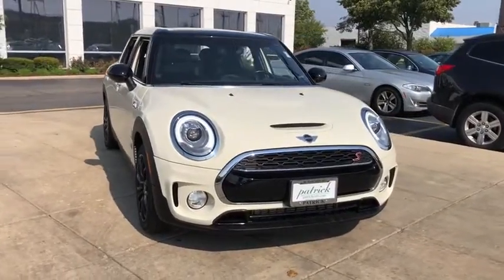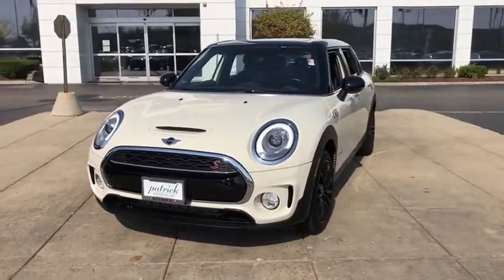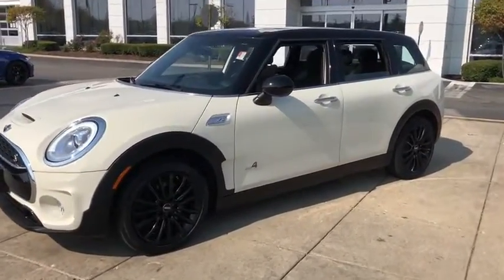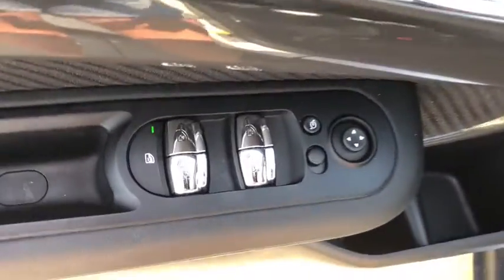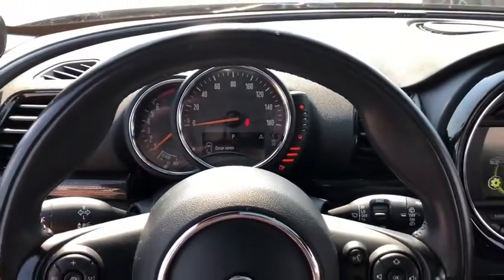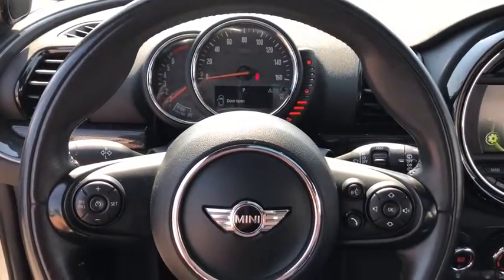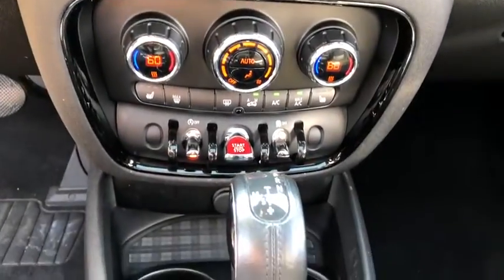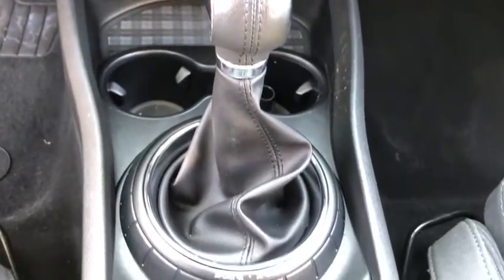2017 MINI Cooper_S Schaumburg, Chicago, Barrington, Hoffman Estates, Palatine, IL T2051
Pepper White Used 2017 MINI Cooper_S available in Schaumburg, Illinois at Patrick Mini. Servicing the Chicago, Barrington, Hoffman Estates, Palatine, IL area.

Patrick Mini
700 E Golf Rd

Recent Arrival! 2017 MINI Cooper S ClubmanbrbrOutstanding condition inside and out. Fully inspected and ready for immediate delivery.brbrCARFAX One-Owner. Clean CARFAX. Auto-Dimming Interior & Exterior Mirrors Black Roof & Mirror Caps Brake assist Cold Weather Package Comfort Access Keyless Entry Electronic Stability Control Enhanced USB & Bluetooth Front fog lights Fully Automatic Headlights Harman/Kardon Logic 7 Digital Surround Heated Front Seats LED Fog Lights LED Headlights MINI 6.5 Visual Boost Screen Panoramic Moonroof Premium Package Radio: MINI Connected Rain Sensing Wipers Remote Keyless Entry Steering Wheel Mounted Audio Controls Wheels: 17 x 7.5 Net Spoke Black Alloy.brbrShop with Patrick Direct while staying at home any time for true car pricing payments options free Carfax reports and at home test drives. Our factory trained & certified service team is here to help you continue to keep your vehicle looking and running like new. We are also home to a BMW MINI Certified Collision Center allowing us to care of all your vehicle needs. Its a Patrick Thing.brbrYou will find Patrick BMW near you in Schaumburg or 30 miles west of Chicago 40 miles north of Orland Park Shopping Mall and 30 miles north of Nicor National Inc. In Naperville IL.brbrTaking Care of You Every Day Thats the Patrick promise!